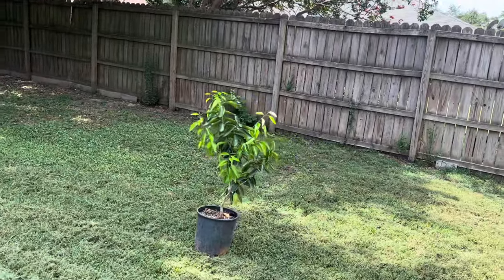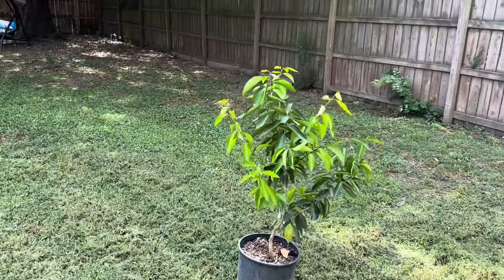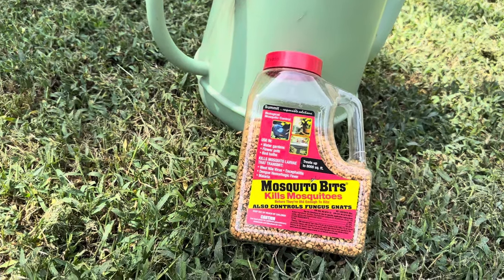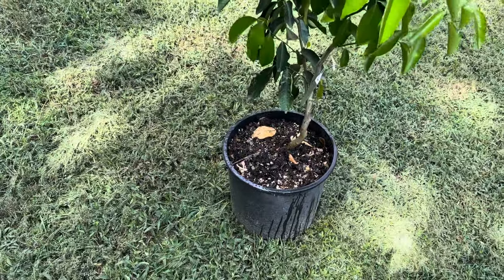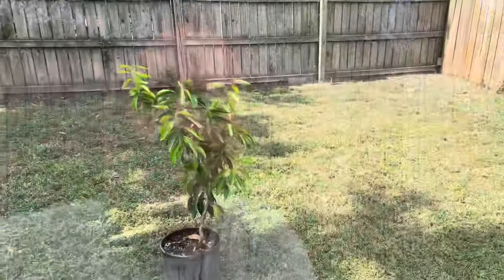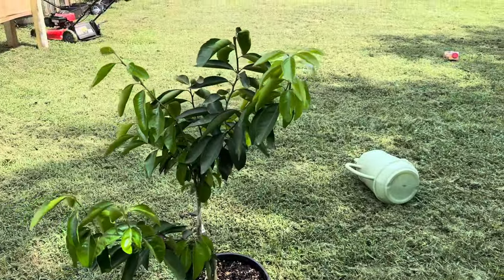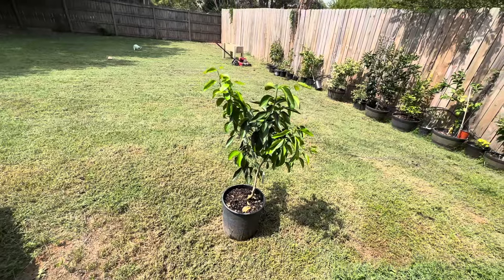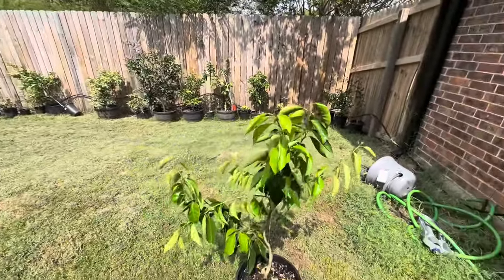How to Prepare your Citrus in Containers for Winter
Here is the best Protips for getting your citrus ready to come indoors. Light acclimation and bug prevention is so vital to be done first and not later. Your citrus in containers
will appreciate the efforts!

, a family owned US based company. Use GCNC10 to save 10% on all sales! Even works with other website sales!

Fig Hunter, fig cuttings to fig rooted plants, , is a family US owned small business.